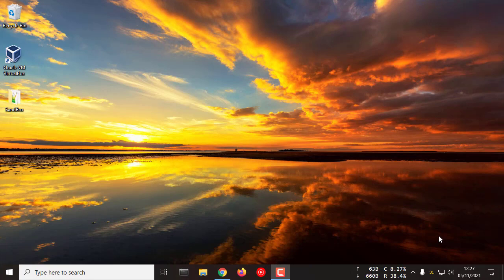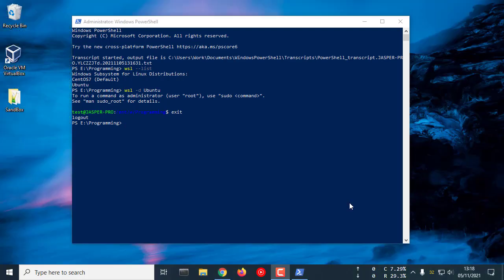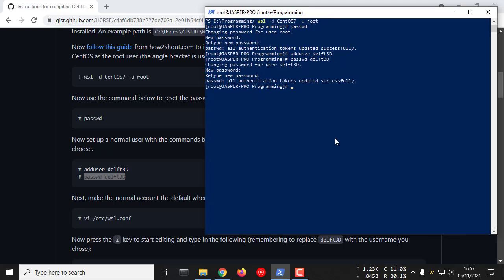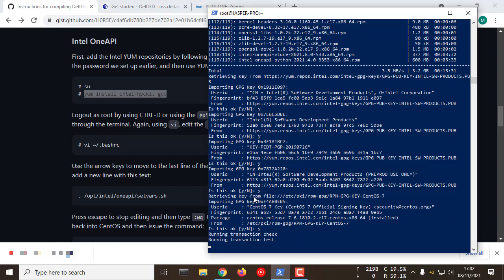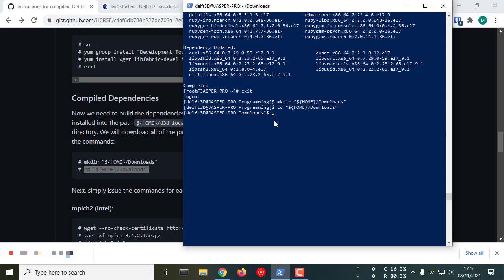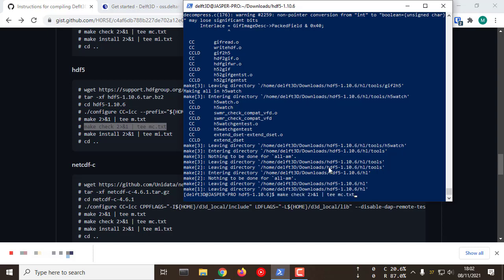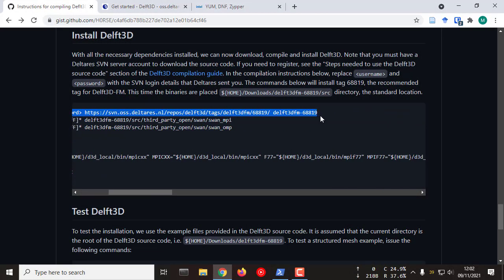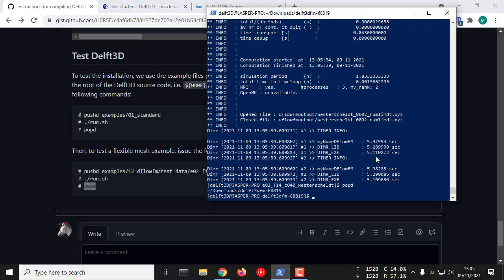Compiling Delft3D for Linux using Windows Subsystem for Linux (WSL) and Intel OneAPI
This video describes compiling the Delft3D hydro-morphodynamical software suite for Linux using Windows Subsystem for Linux (WSL) and Intel OneAPI. WSL lets you install Linux operating systems into Windows and access them through a terminal. This guide will show you how to set up WSL, install the CentOS version 7 operating system into WSL, install or build the dependencies required for Delft3D (with Intel's OneAPI C and FORTRAN compilers) and then build and test Delft3D itself.

Everything you need to follow this video is provided in the GitHub gist available here:

Timestamps:

00:00 Introduction
01:00 Setting up Windows Subsystem for Linux (WSL)
06:48 Installing CentOS version 7 into WSL
13:27 Installing Delft3D dependencies using YUM (including Intel OneAPI)
22:08 Building and installing Delft3D dependencies using Intel OneAPI
34:06 Building and installing Delft3D for Linux using Intel OneAPI
39:35 Testing the installation using the provided examples
41:05 Outro

The video features music by WINTERGATAN, which is available for free for "non-commercial" use (I checked that educational use was OK) from wintergatan.net. Also, check out the WINTERGATEN channel. If you don't know about the Marble Machine X, then you should!